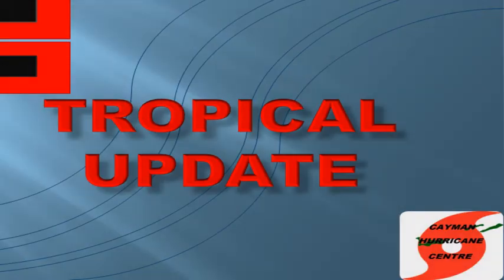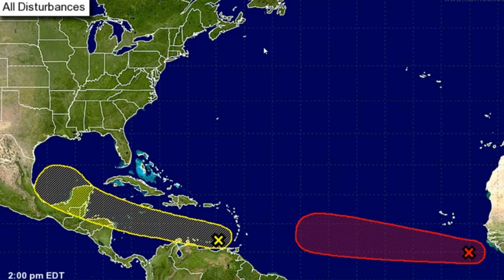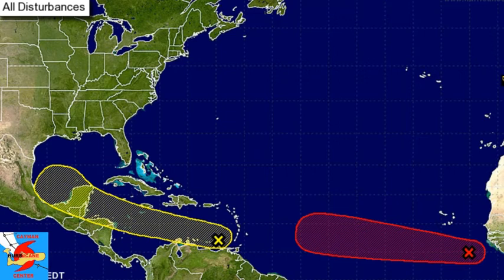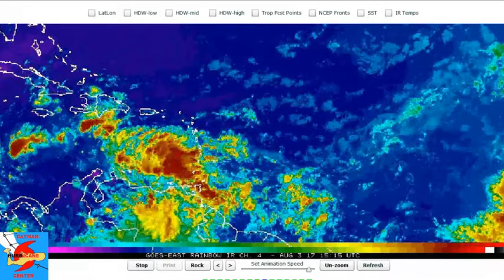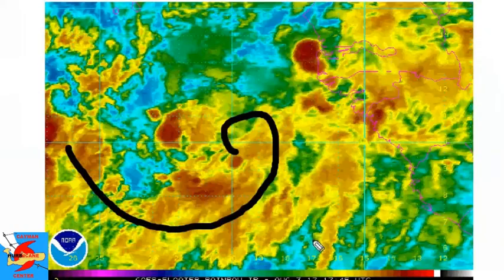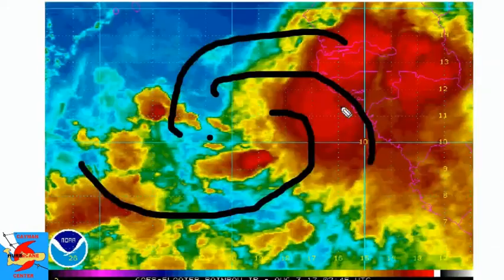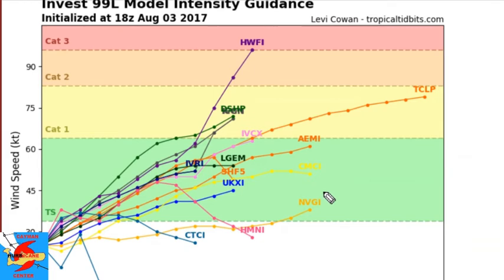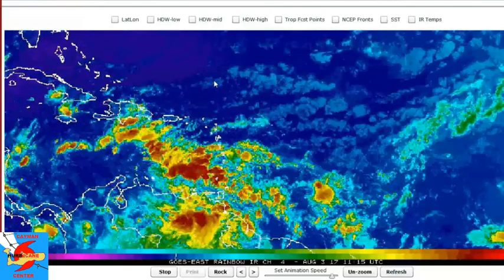Tropical Update: Atlantic getting busy, Invest 99L and 90L both likely to develop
The Active Switch for Tropical Development has been switched on in the Atlantic now with two big threats. Invest Area 99L and 90L in East Atlantic and E Carib respectively both likely to become the next named storms of the season, even possibly the first hurricanes of the season.

Watch for more details, will be back for another update later this evening with more.
Disclamer: Appologies for skype call was going off while recording)